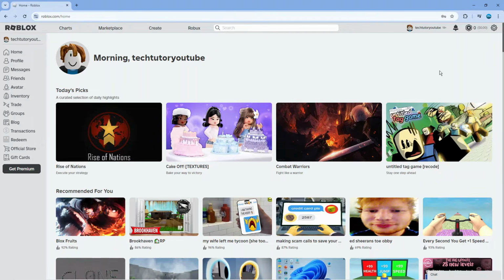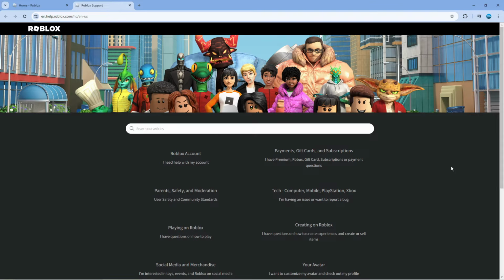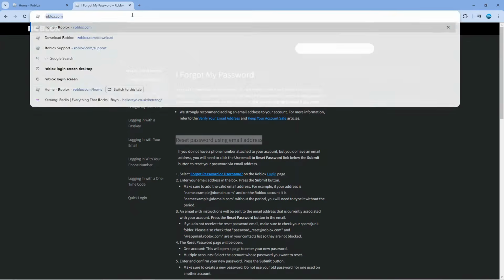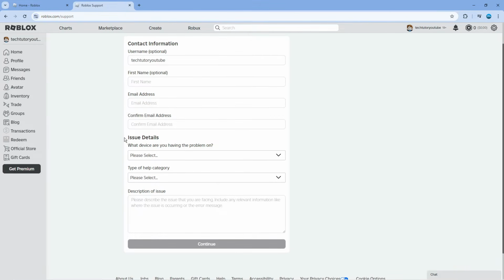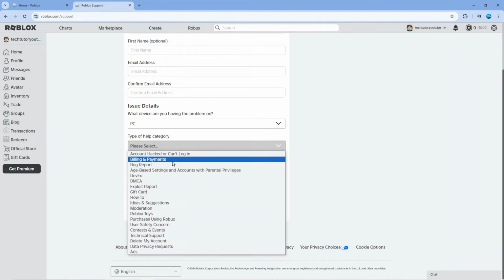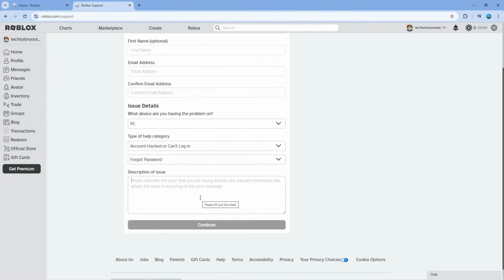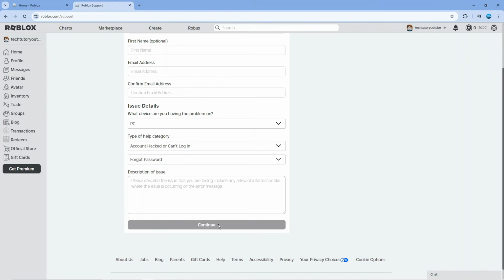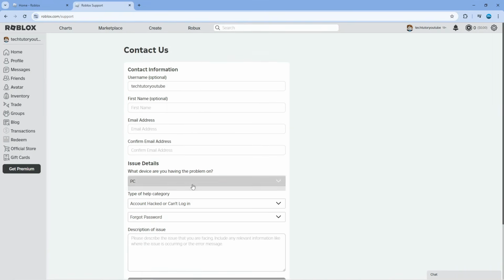How To Contact Roblox Support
In this video, we’ll show you how to contact Roblox Support quickly and easily. Whether you're dealing with account issues, game glitches, or any other concerns, reaching out for help is essential. We’ll walk you through the different methods available to get in touch with the support team, including how to submit a support ticket effectively. With our tips, you’ll be better prepared to resolve your issues and get back to enjoying your Roblox experience.

 ✨Recommended VPN: ✨

Thanks!